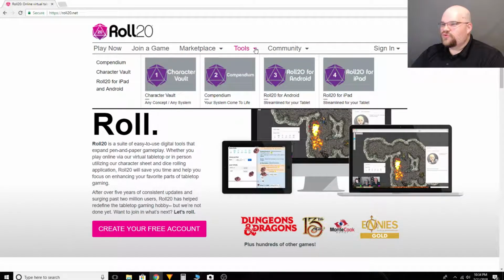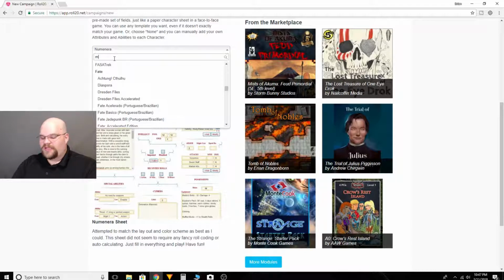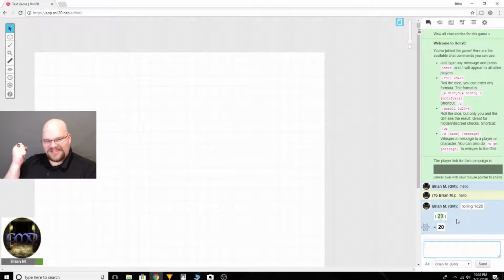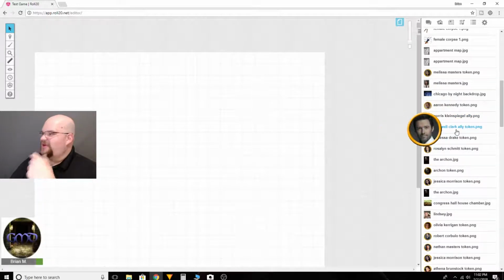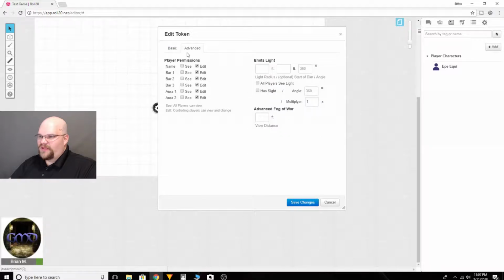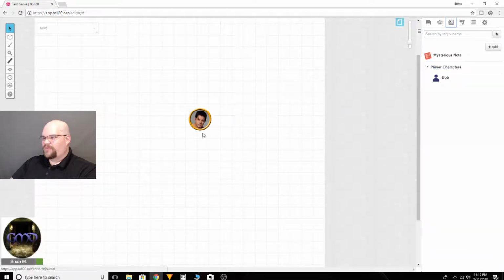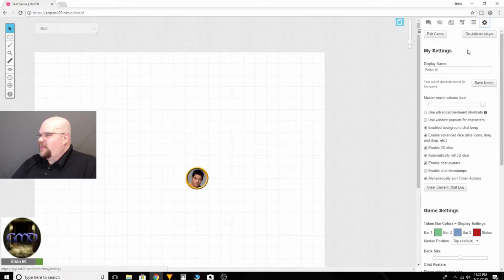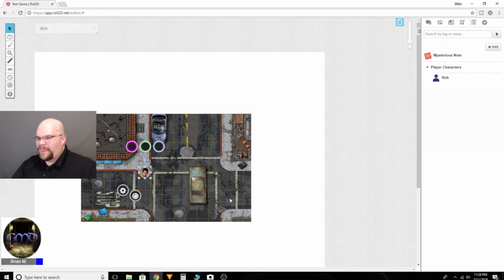Roll20, could it be a tool for you?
Hey Gamers, in this video I will show some of the basic functions of Roll20.  I find this to be a great resource for any GM, and it's free!  If you haven't already, go check it out.

Head over to the Roll20 website and sign up for your free account!